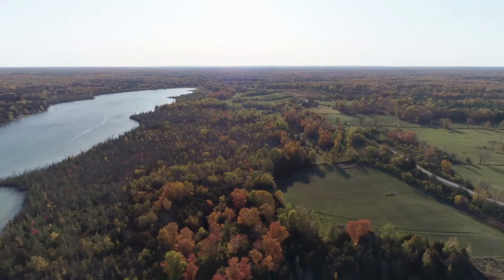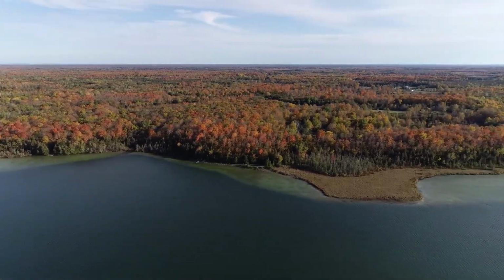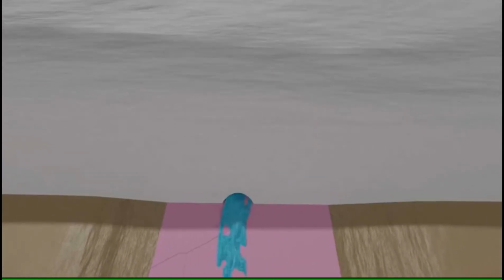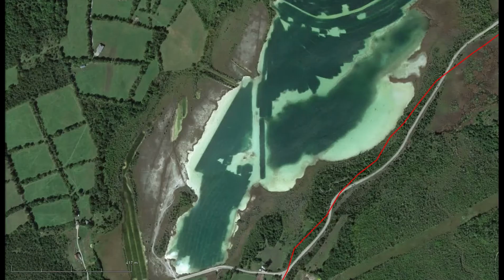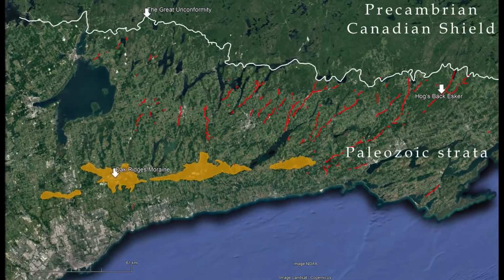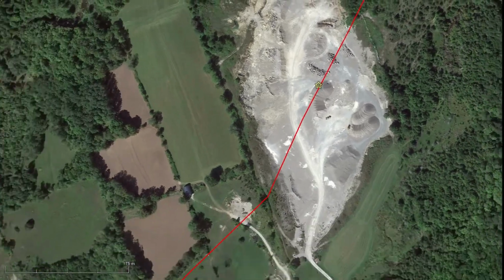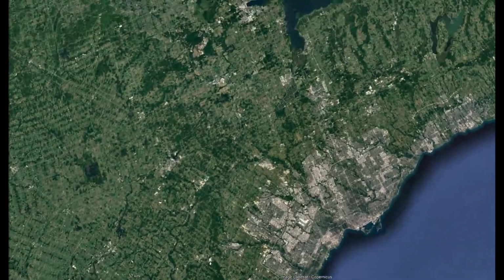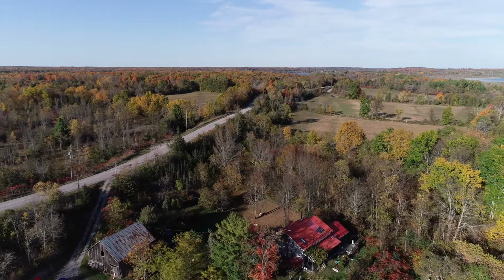The Hog's Back Esker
This is a video about one of southern Ontario's many esker landforms: the Hog's Back Esker.

Planet Rocks Site